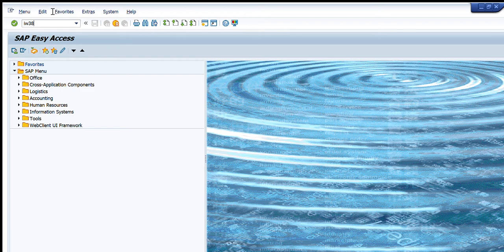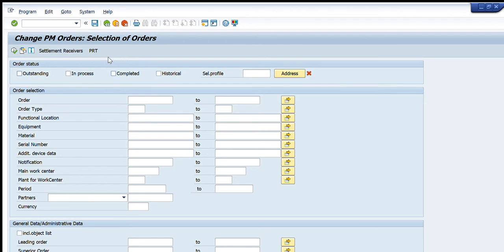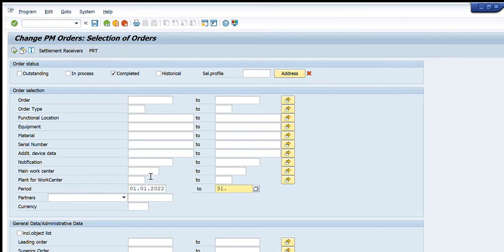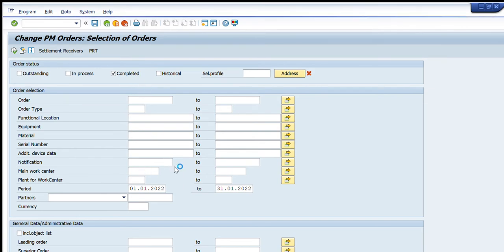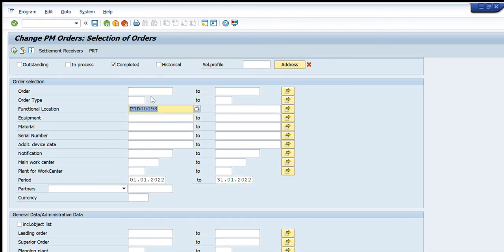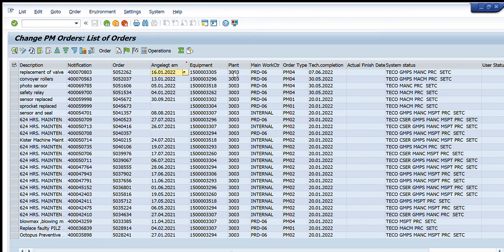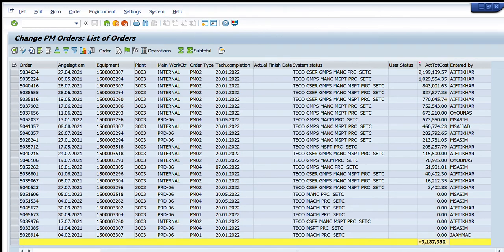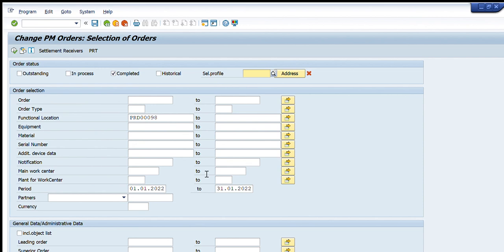SAP IW38: How to Get List of Completed Maintenance Orders | SAP PM Tutorial for Beginners